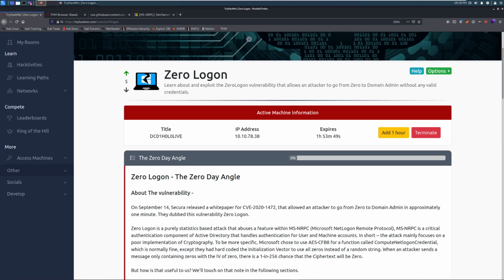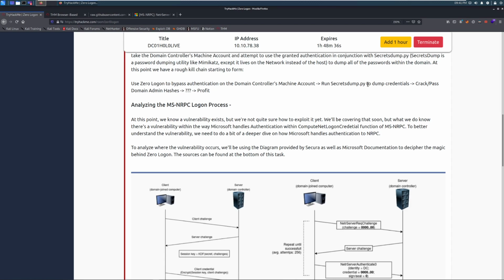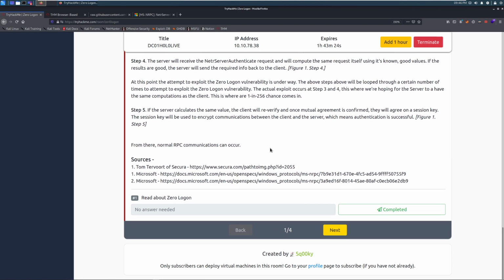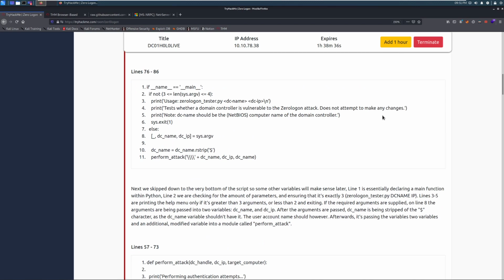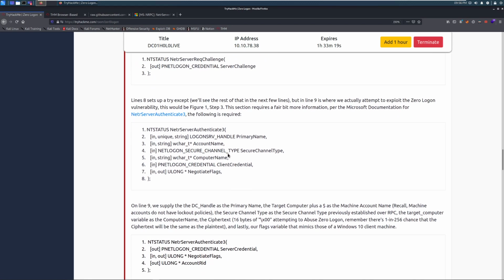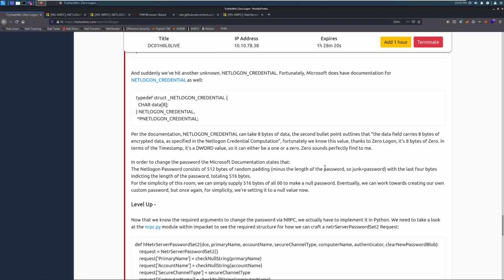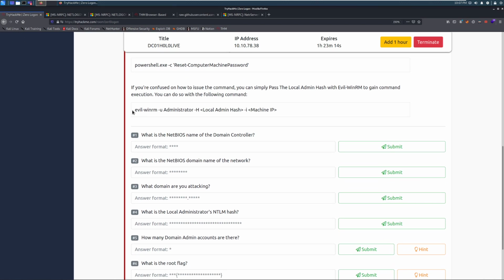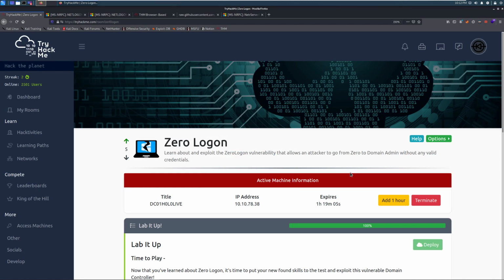TryHackMe Zero Logon Official Walkthrough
Quick heads up, this video can be a dip further into the technical side at points. If it's tricky to follow, don't worry too much. I break down the exploit and demo it at the end, making it a lot clearer. If you want to learn more about the process of converting a PoC to a working exploit, I suggest following along as best as you can with task three within the video and replicating that when doing the room :)

Task Timestamps:
00:00 - Video Overview
00:30 - Task 1: The Zero-Day Angle
11:15 - Task 2: Impacket Installation
12:50 - Task 3: The Proof of Concept
30:15 - Task 4: Lab It Up!